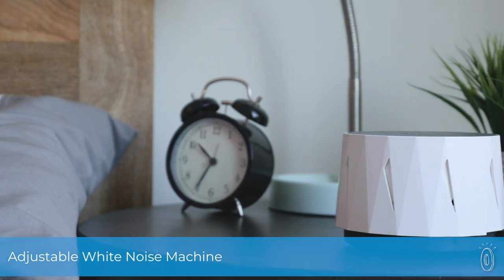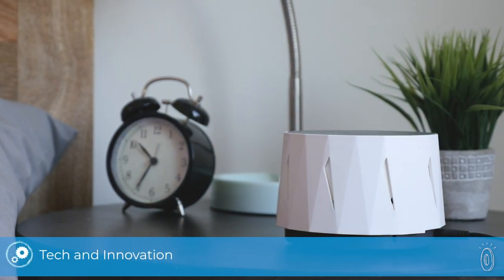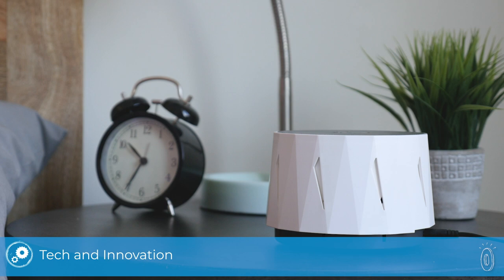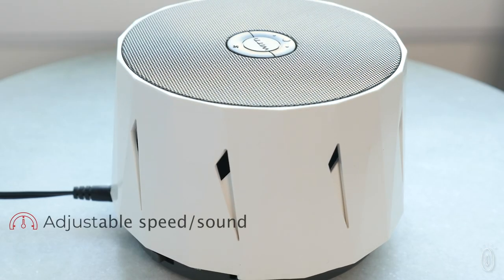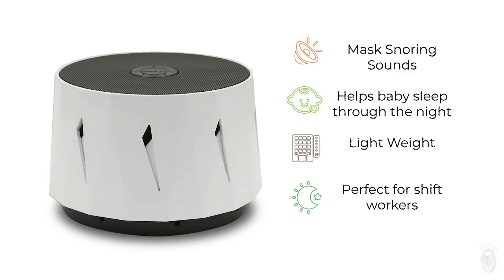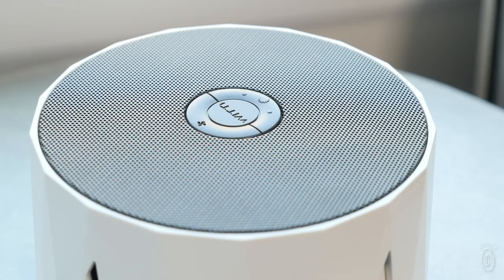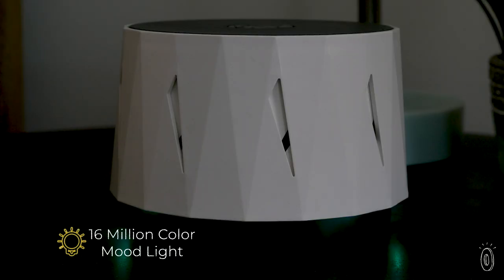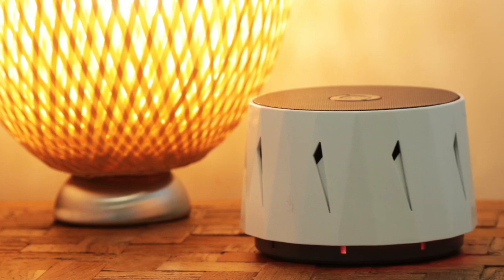Dozzi - Adjustable White Noise Machine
Many folks—like many of us—need a little noise to help sleep at night. This modern sleep noise machine has an internal fan to create the soothing white noise, unlike other machines that use sound recordings.

Three fan speeds let you choose the intensity and volume you need to drift off and you can give the device a twist to adjust the vents and amplify or soften the airflow sound.

In addition to the sound Dozzi creates, we also appreciate its other features. It has an integrated USB charger, sleep timer, and color-changing nightlight to help create that sleep-perfect atmosphere. Its compact design is easy to take with you to help lull you to sleep just about anywhere.